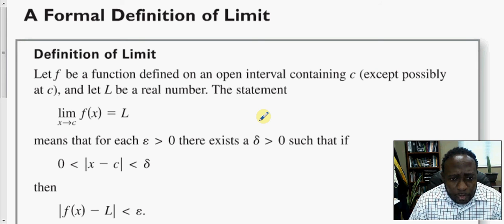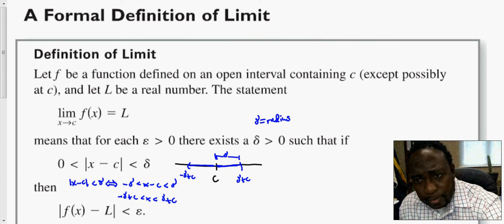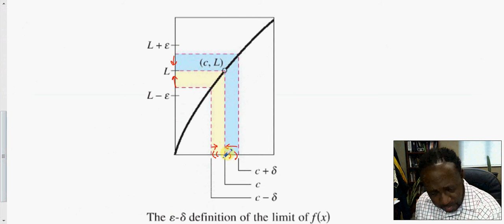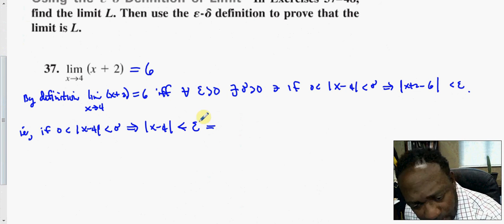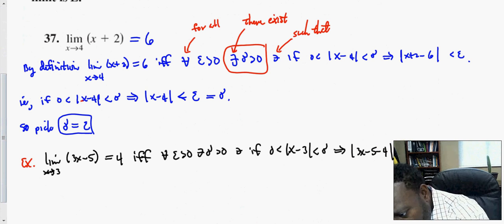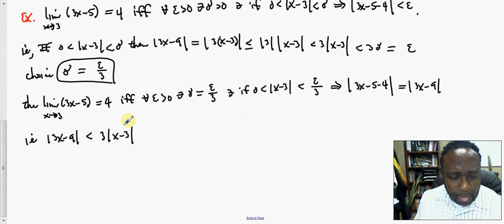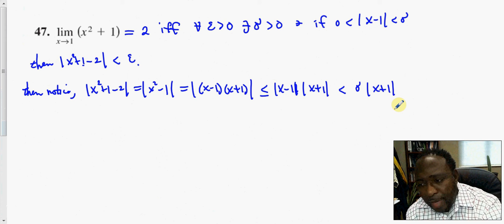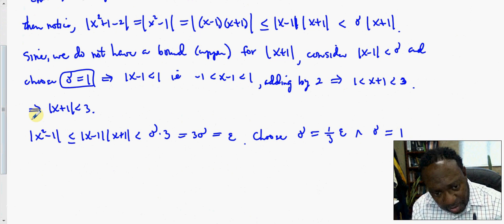1 2 Find the Limit by Definition